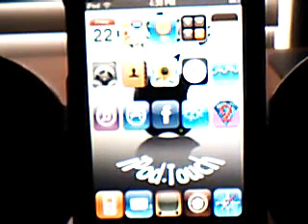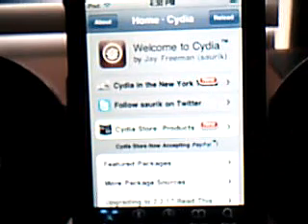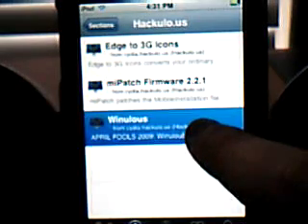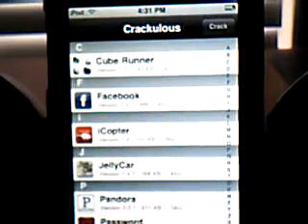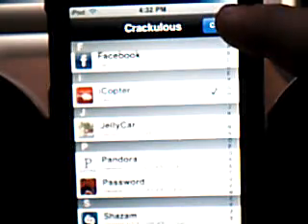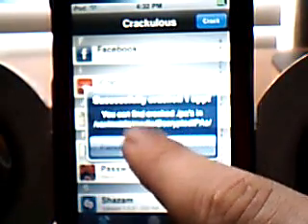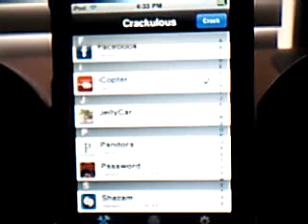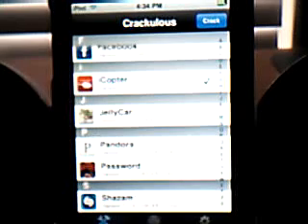How to Crack apps using Crakulous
this is a vid on how to crack apps using crackulous
if u go to ur pc and go to ur browser and go to any app loader site that uses installous
u can download to the website and they will put it on installous
but it may take a while to get them to put it on there
and if u go to that app on insatllous and serach the app and click download
and see the links, urs will be the one with no name under it most likely